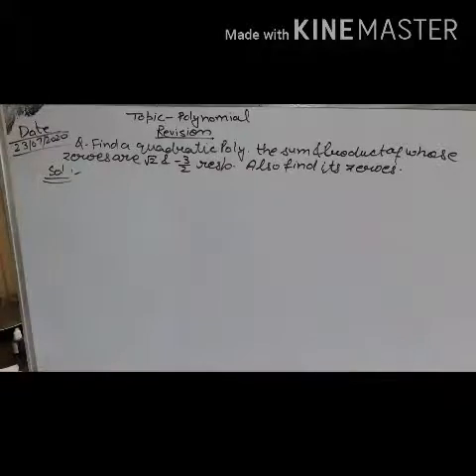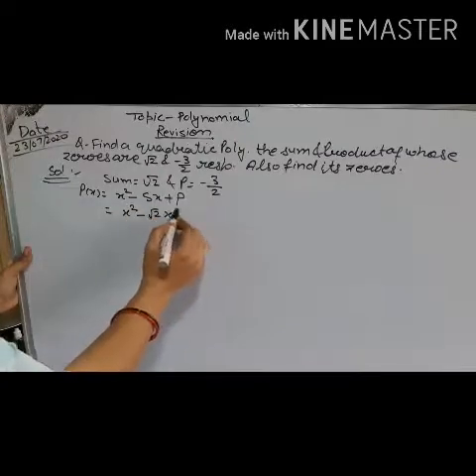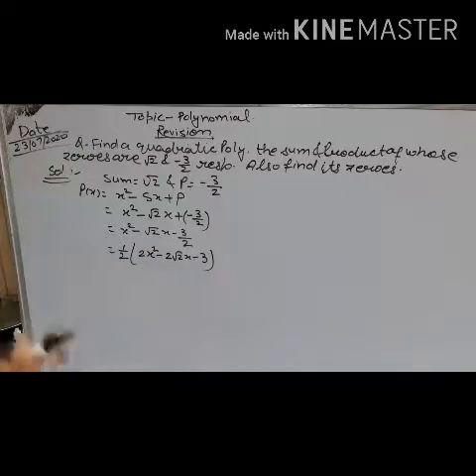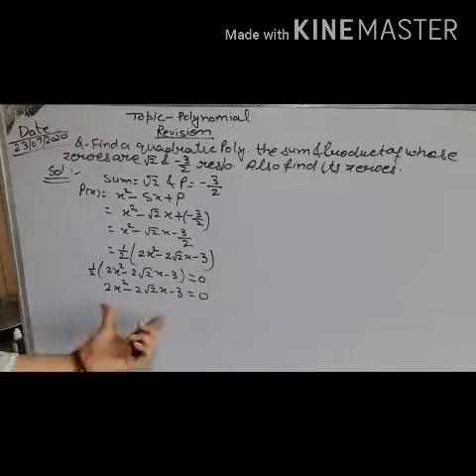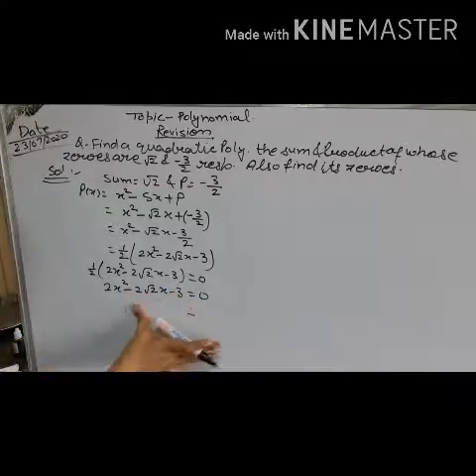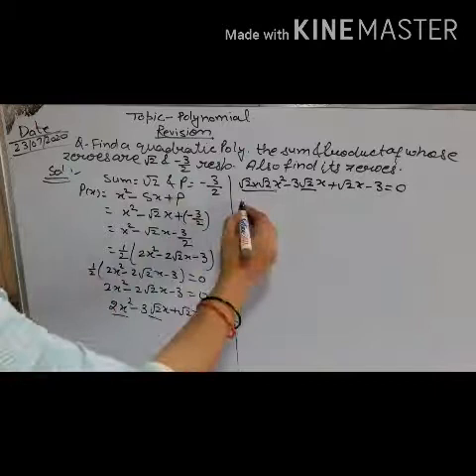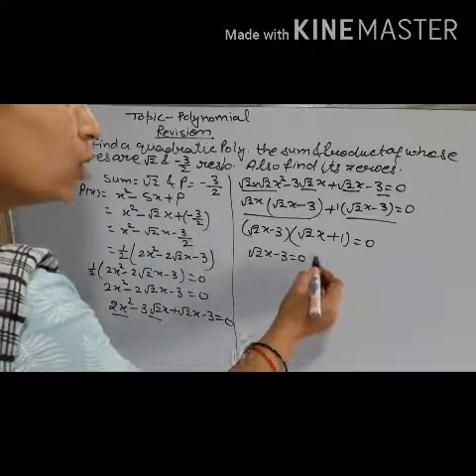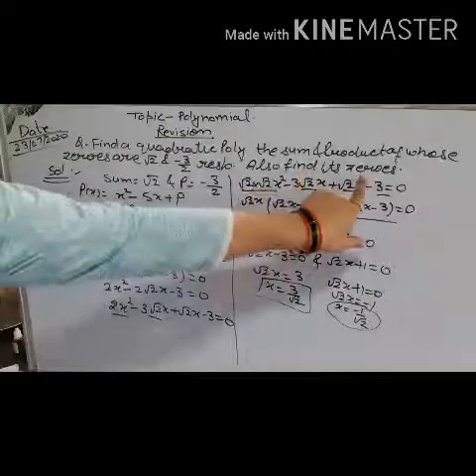DATE 23 JULY 2020 POLYNOMIALS PART 4 CLASS X